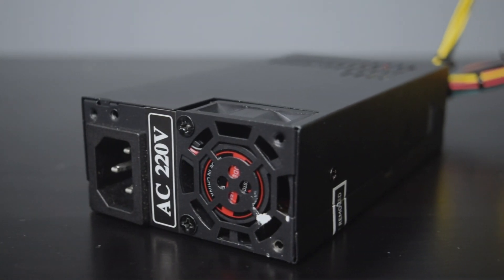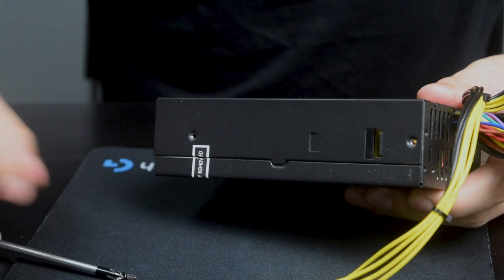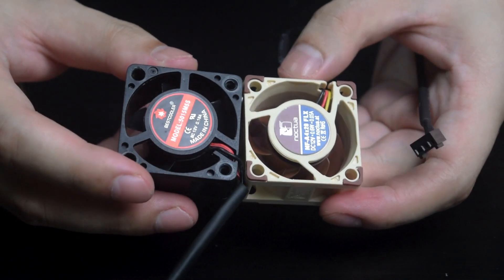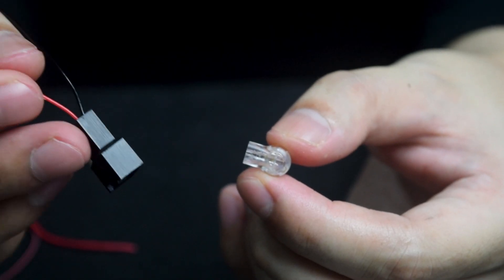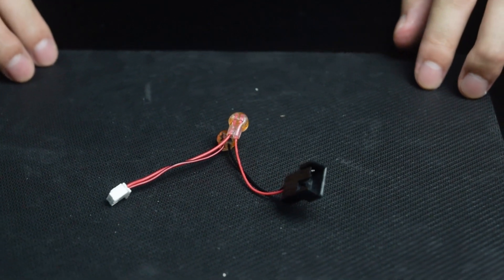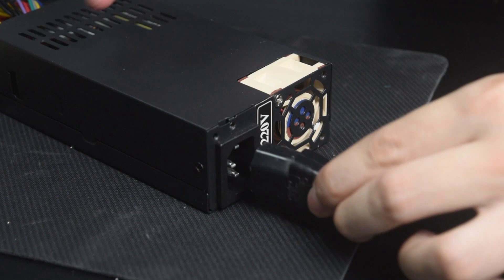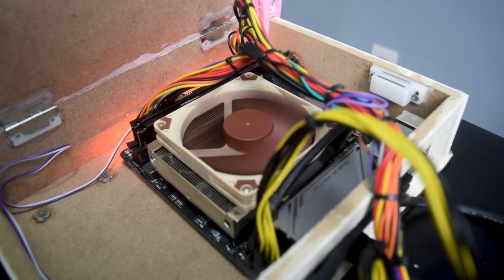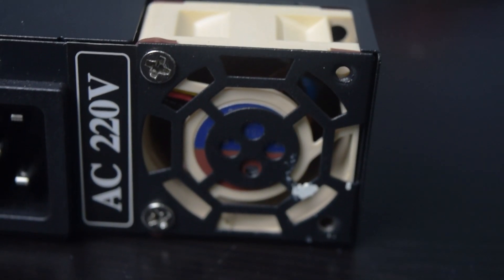How to Replace 1U Flex Power Supply Fan to 40mm Noctua Fan || PC Mod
Small form factor power supply are often noisy and loud due to its small fan. You could just buy the branded power supply, however, they are usually pricey. Alternatively, if you already have the power supply but couldn't afford the expensive brand upgrade, you could replace the fan exclusively. In this video, I will show you how to replace the original and often loud fan to a Noctua fan that known for its silent and low noise fan. This PC mod allows your PC to be more silent.

Useful article here regarding power supplies safety and its characteristics.

00:00 - 1U flex psu
00:21 - Stock fan noise
00:45 - Disassemble the psu
01:17 - Disconnect the stock fan
01:40 - Stock fan has 2 pin
01:52 - Noctua NF-A4x20
02:12 - Noctua FLX 3-pin
02:24 - Omnijoin adapter
02:37 - Skotchlok connector
03:14 - Connect wires to the skotchlok
04:25 - Connect noctua to omnijoin
04:43 - Assemble the psu
05:38 - Noctua fan noise test
06:28 - Stock vs noctua fan
07:15 - Big improvement

Skotchlock wire connector: